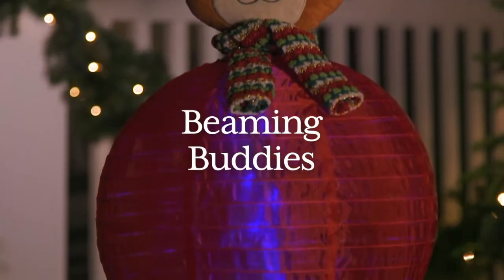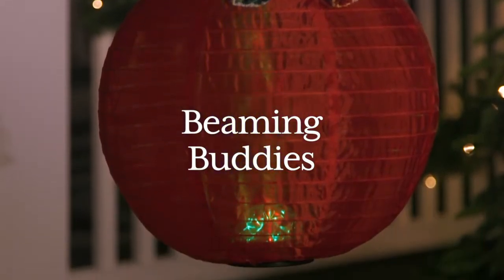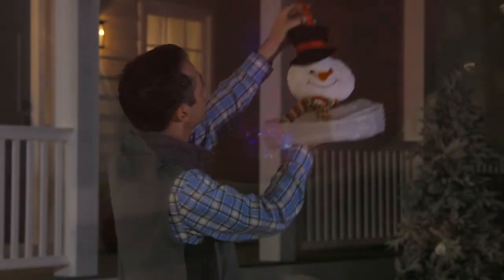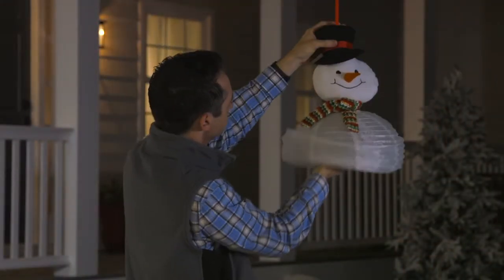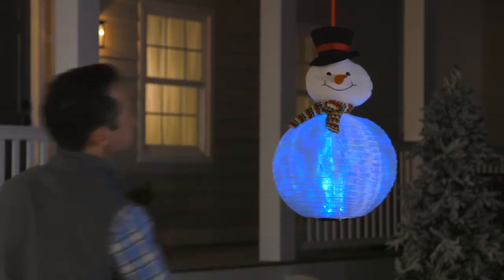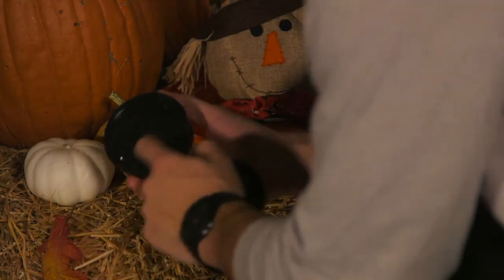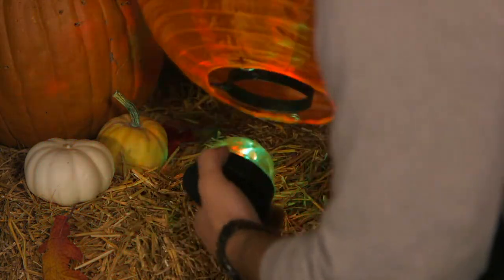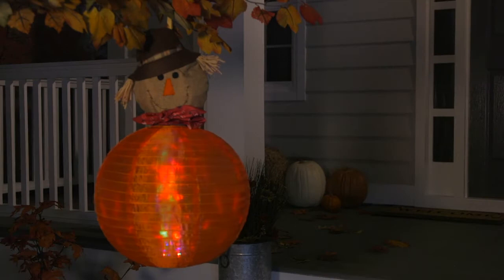"Beaming Buddies" Collapsible Fabric Lanterns from Evergreen (Fall 2020)